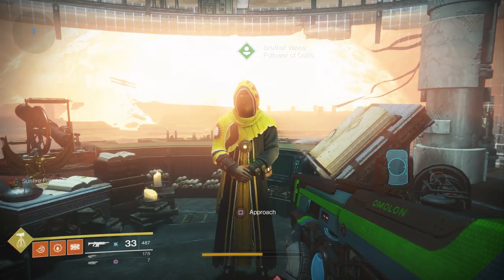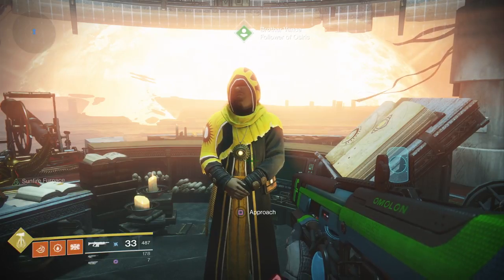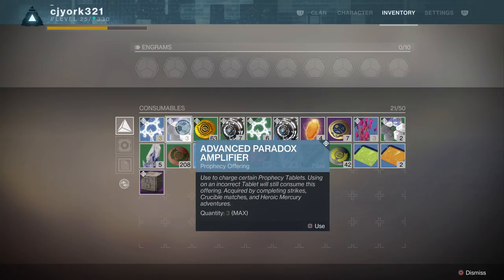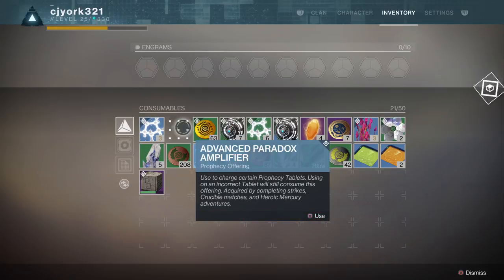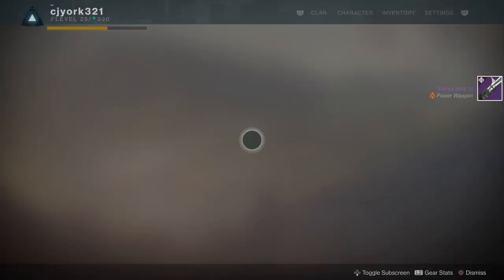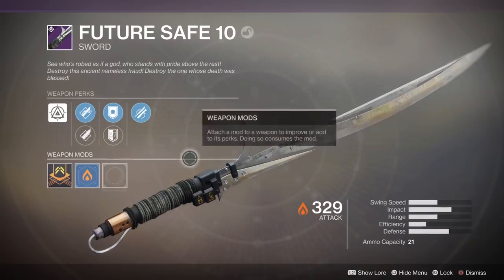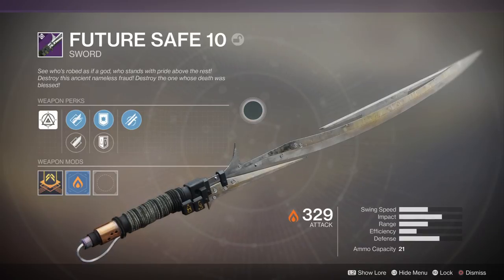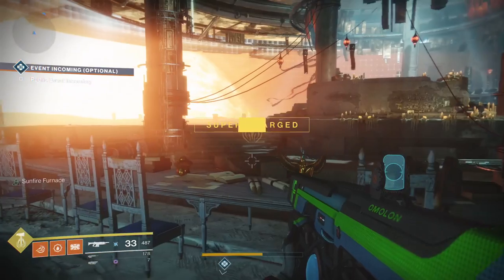Destiny 2 - How To Get Future Safe 10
In this video i show you what it takes for you to get verse 10 from the forge.

Humanity’s last safe city has fallen to an overwhelming invasion force, led by Ghaul, the imposing commander of the brutal Red Legion. He has stripped the city’s Guardians of their power, and forced the survivors to flee. You will venture to mysterious, unexplored worlds of our solar system to discover an arsenal of weapons and devastating new combat abilities. To defeat the Red Legion and confront Ghaul, you must reunite humanity’s scattered heroes, stand together, and fight back to reclaim our home.